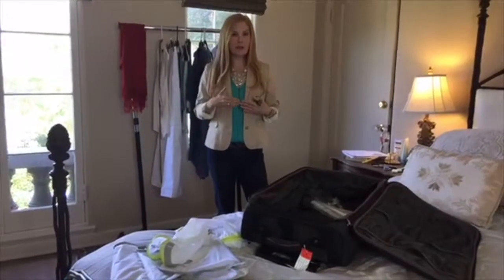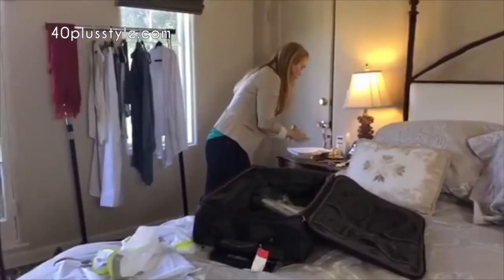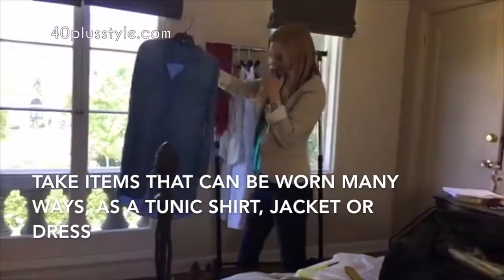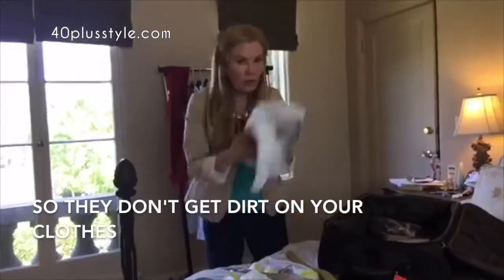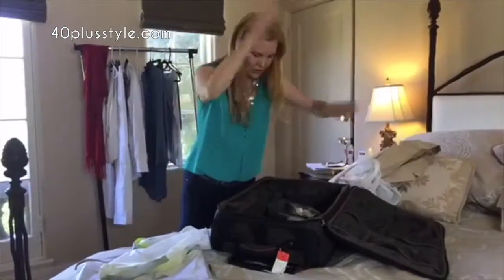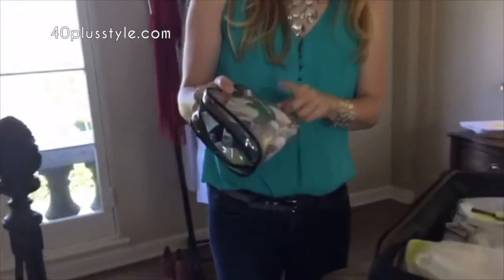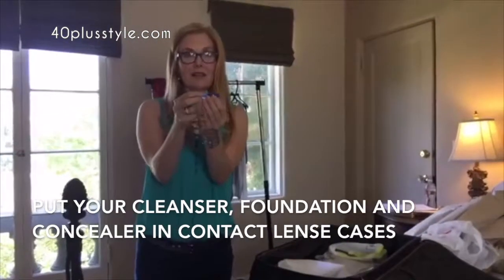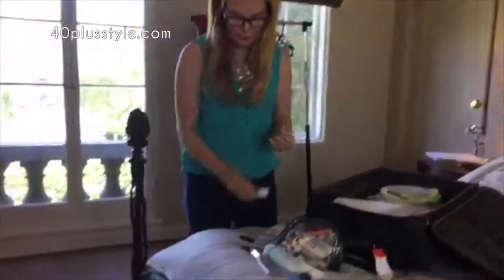How to pack for for a weekend getaway, plus tips on packing beauty products.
We're sharing some of our favorite tips on how to pack for a weekend getaway, plus some genius hacks for packing your beauty products and toiletries for travel.